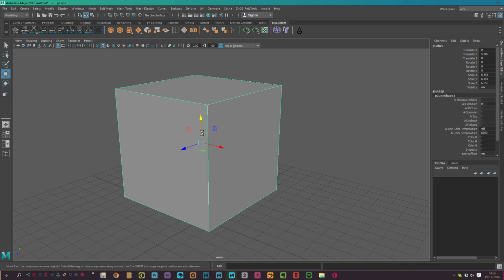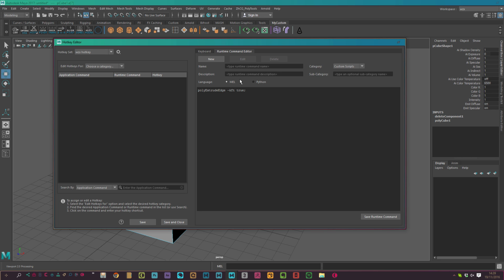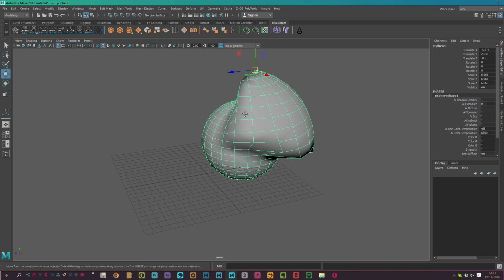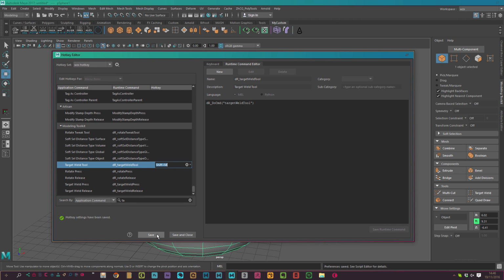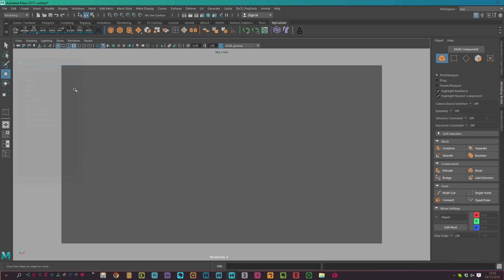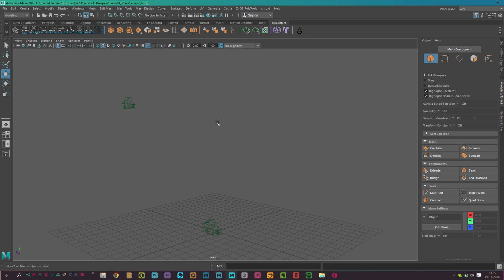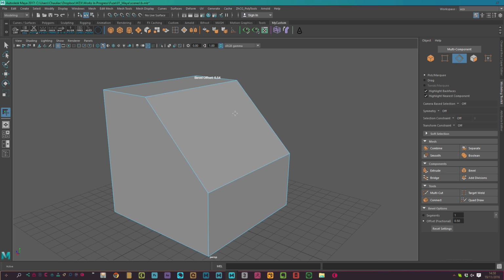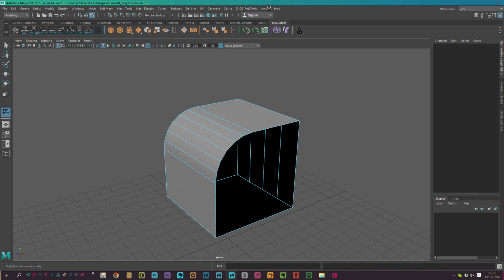005 Maya Custom Hotkeys